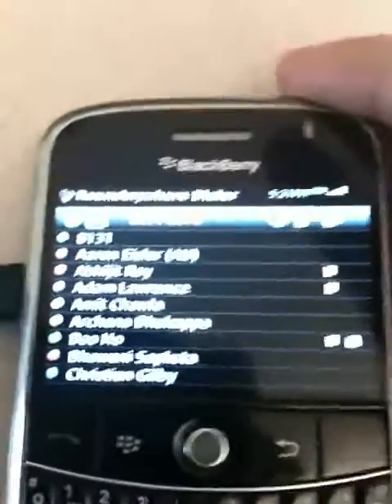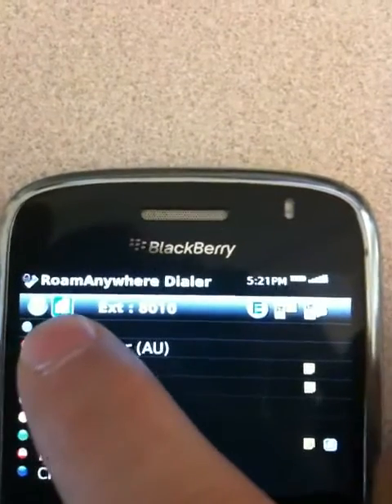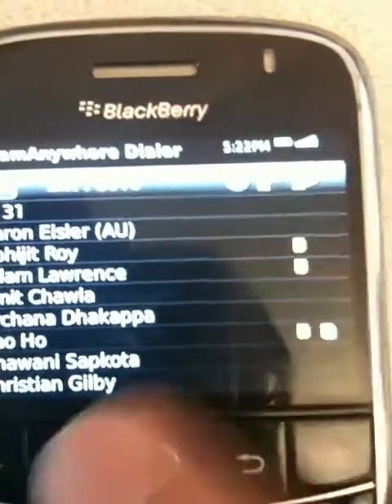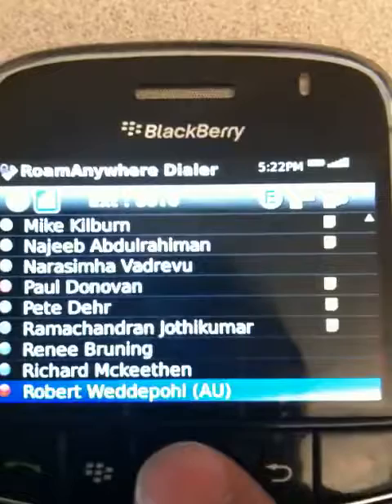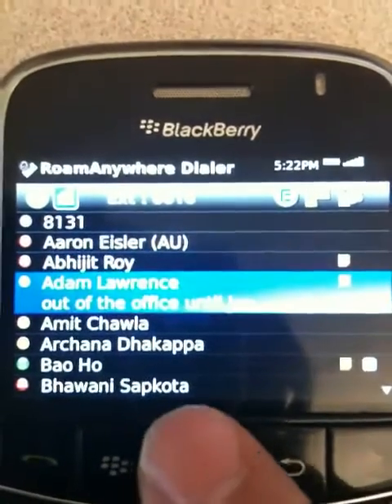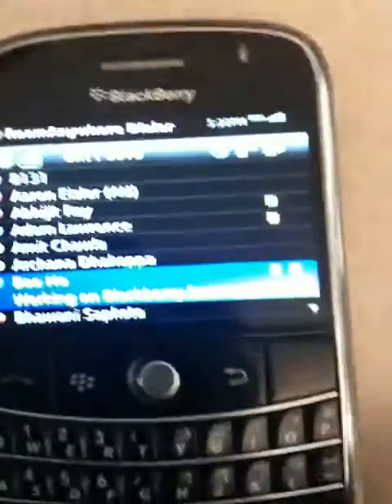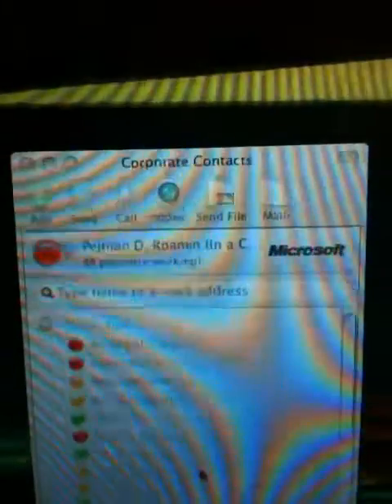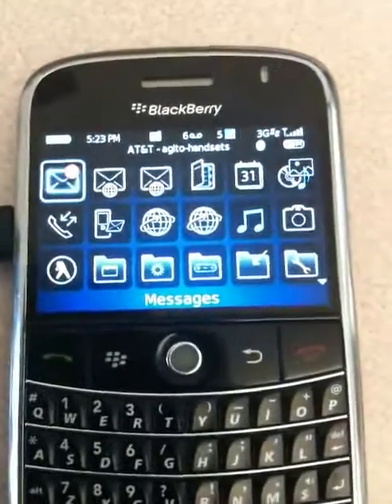ShoreTel Mobility - VoIP and Presence on the BlackBerry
Pej Roshan demonstrates MS OCS extended down to mobiles and integrated with Agito's dual mode solution for the BlackBerry.